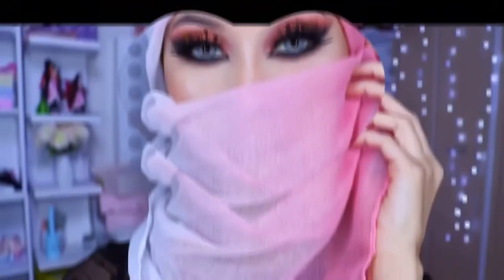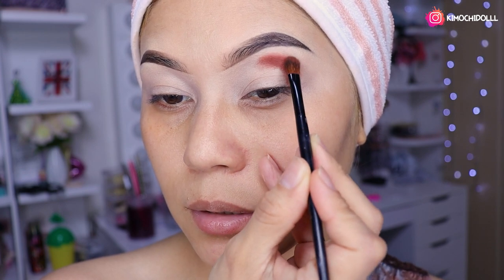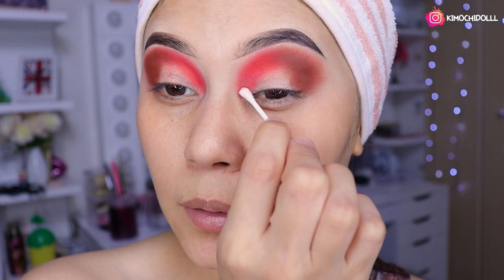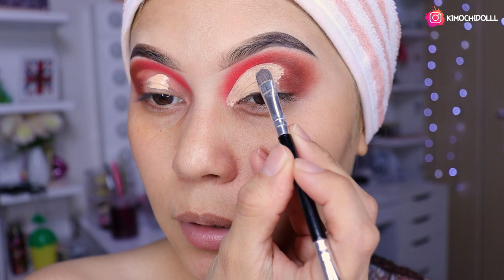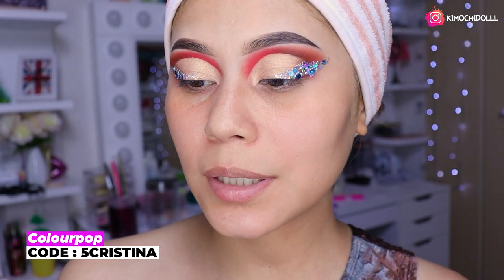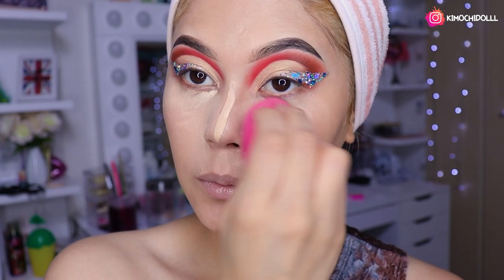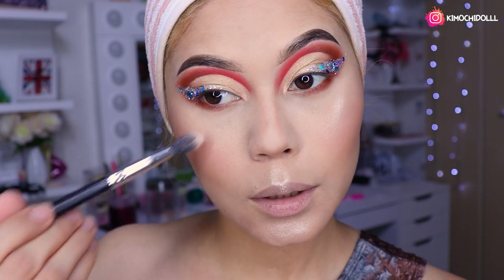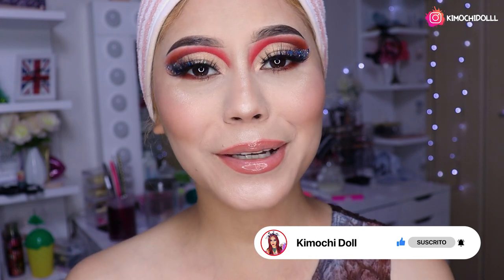MAQUILLAJE NEON NARANJA 🍊 MOON HAZE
🌸bienvenida

Aqui encuentran los 🌻🦋COLOURPOP 🌻Iluminador y cualquier producto de la tienda de colourpop utiliza

       🌻TIENDAS FAVORITAS